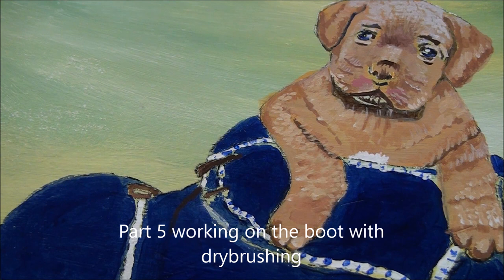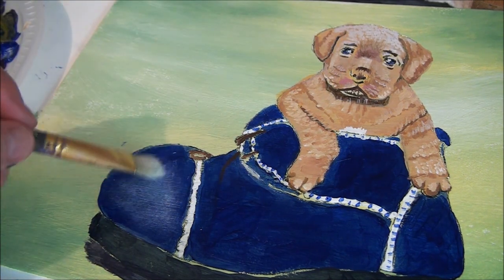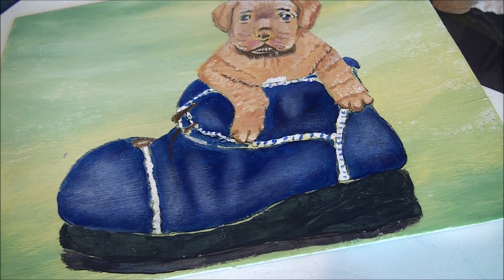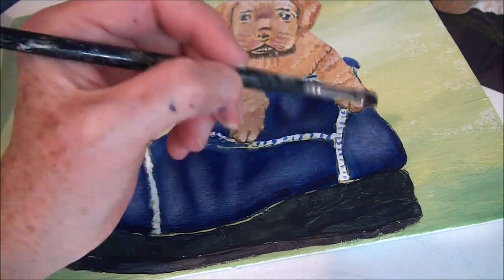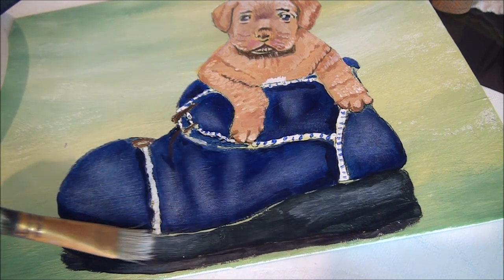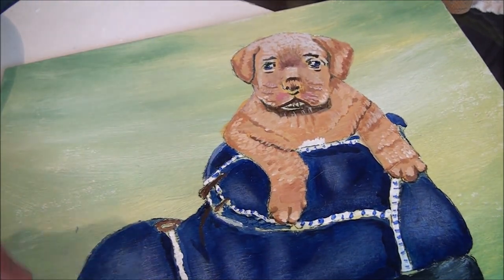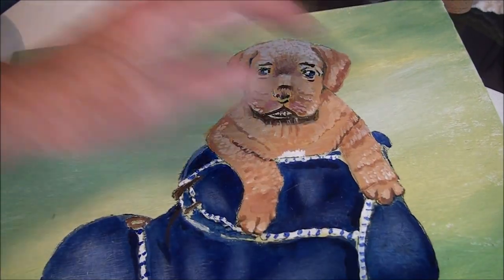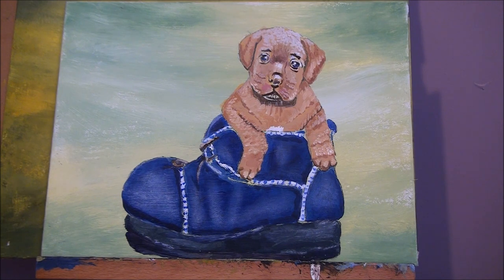How to DRYBRUSH with Acrylic Painting for beginners step by step( Part 5 )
Easy Puppy Dog in a boot Acrylic Painting for beginners step by step( Part 5 )

In this video you will Dry brush, and finish the Puppy in a Boot Acrylic painting with easy techniques, using a bristle brush for drybrushing for highlights to give your boot a realistic effect.and finishing your puppy to a beautiful work of art...

If you would like to support my channel and get Early Access to my new upcoming Tutorials, or the full version of my Tutorials, Pattern's and Traceable's,  a free sketch of your favorite person, or a free tutorial just for you go to:

Acrylic Painting and drawing Tutorials in real time, step by step, and Tips and Tricks for the beginning artist, how to paint with Acrylic paint link:

Extra brushes to have on hand are:

Fan Brush
Filbert Brush
Angular Brush

Easy step by step techniques to learn how to paint and draw landscapes, seascapes, wildlife, flowers and so much more with Acrylic Paint, for the beginner..FULL Lessons here: